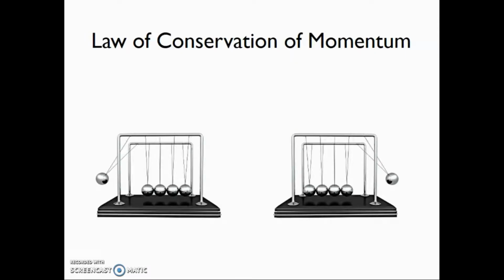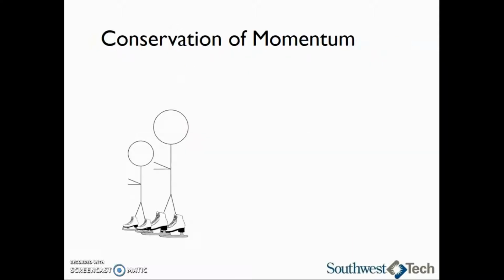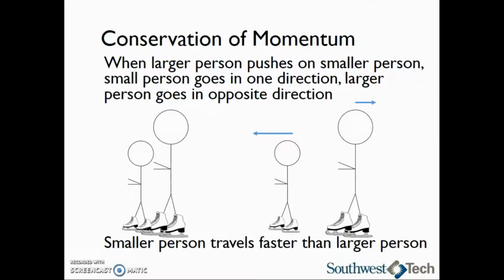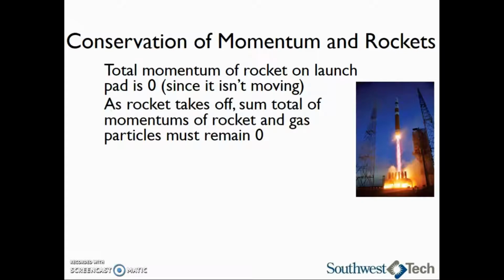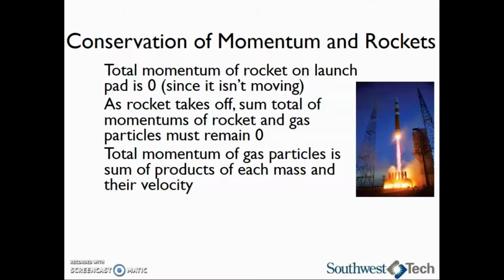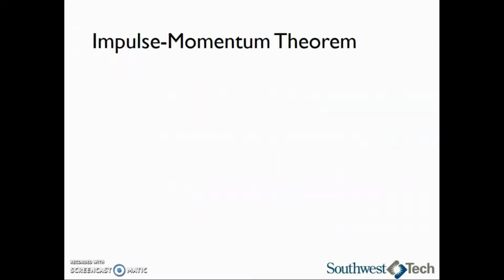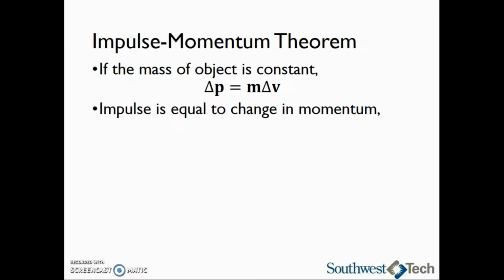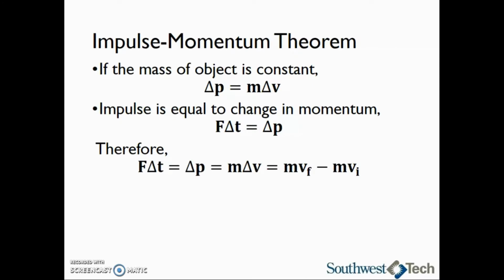Conservation of Momentum – College Physics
Learn about the law of conservation of momentum.